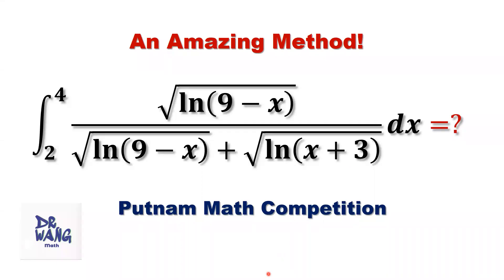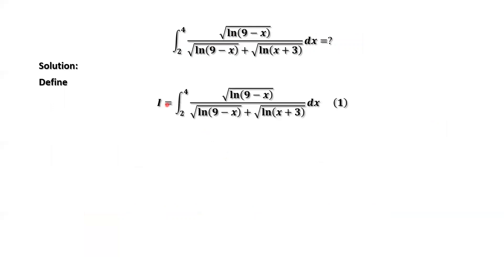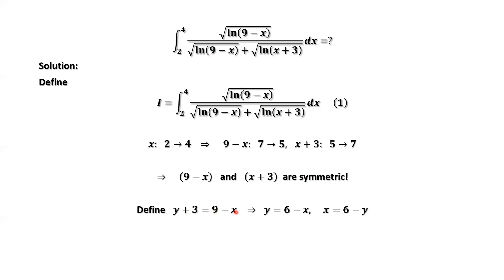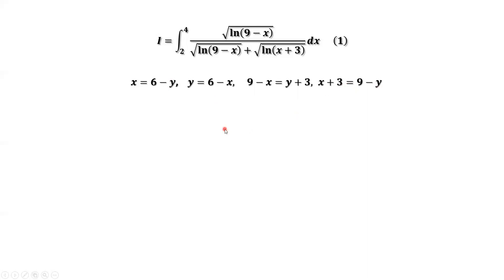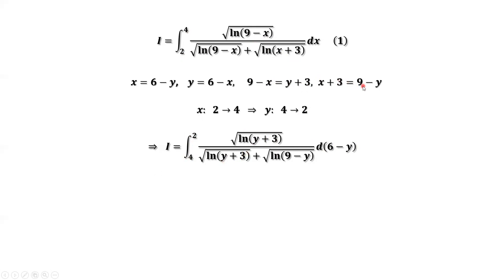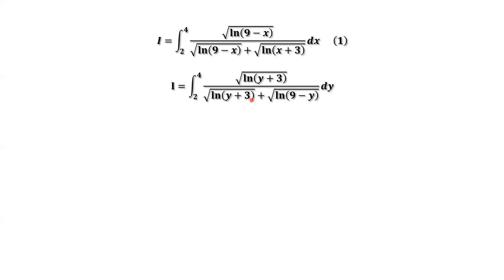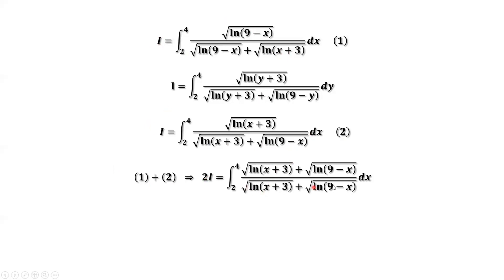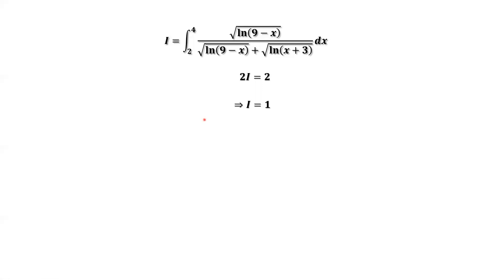A method makes difficult Putnam contest integral problem simple | Calculus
This is a Putnam Mathematical Competition question.  It is a hard definite integral problem in calculus. In this video, I'll introduce an amazing method to solve this definite integration.